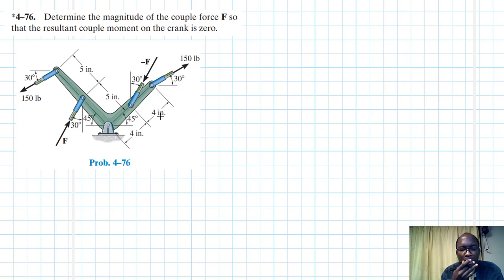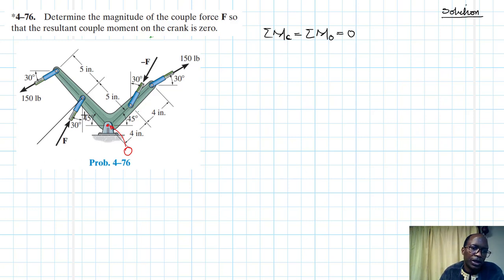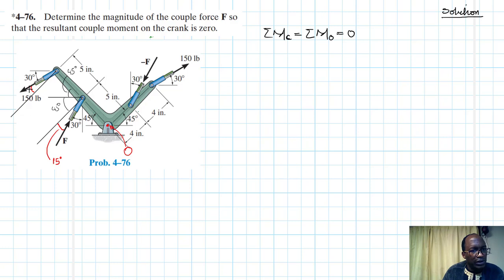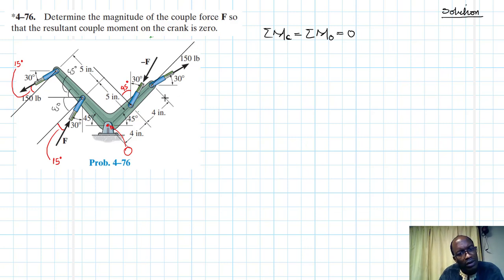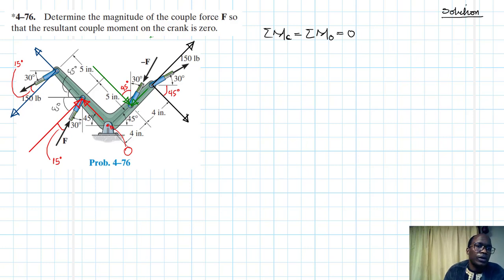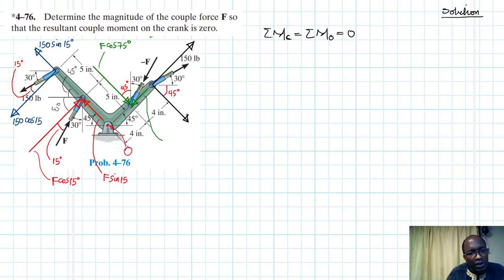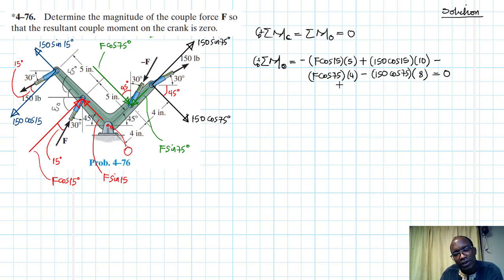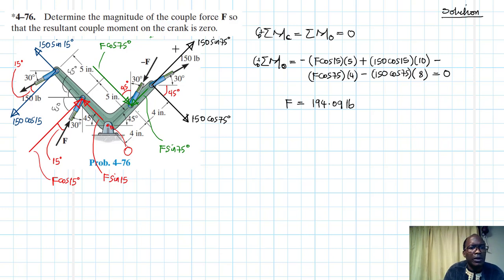4–76 Force System Resultants (Chapter 4: Hibbeler Statics) Benam Academy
PROBLEM: 4–76
*4–76. Determine the magnitude of the couple force F so that the resultant couple moment on the crank is zero.